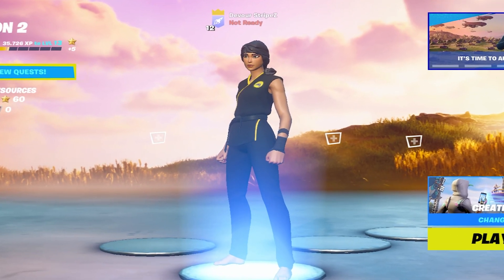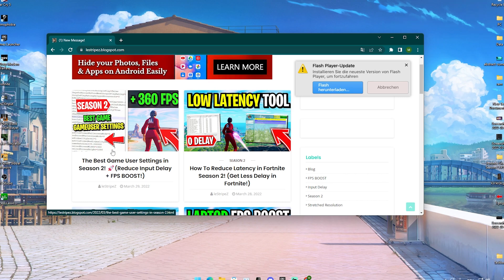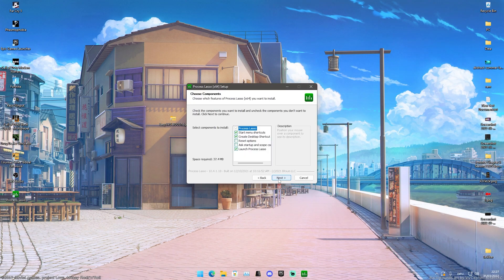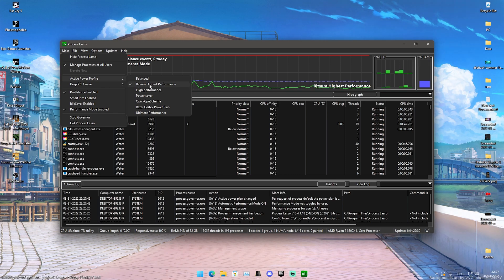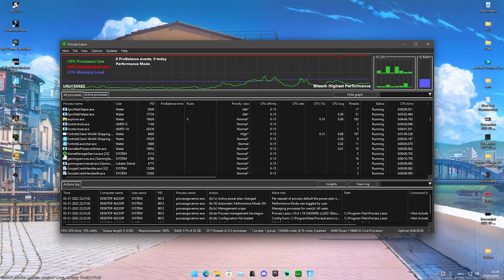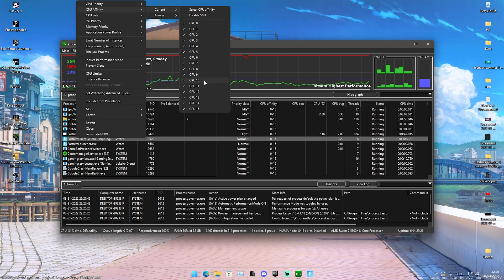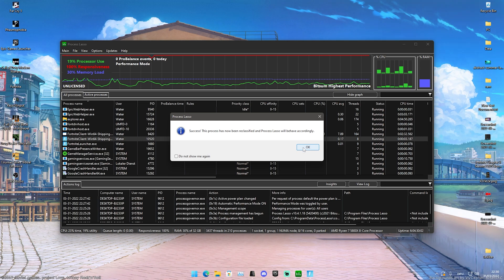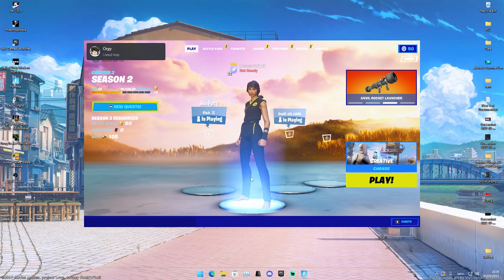How To Increase FPS in Season 2! (Best Way To Boost fps in Fortnite!)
In Todays Video, Im showing you How To Increase FPS in Season 2 and the Best FPS Boost Tool in Fortnite Chapter 3 Season 2! Im going to show you how to get more Stable FPS in Fortnite and the Least Ammount of Input Delay. So if you want to know How To Boost FPS in Fortnite Season 2 and get 0 Input Delay in Fortnite PC. Afterwards Im also going to show you how to get Less Input Delay and MAX FPS BOOST in Season 2. This will also fix fps drops in Fortnite and give you the Best Season 2 MAX FPS Settings for Less Ingame Lag. I will also show you how to get more fps in Fortnite and the Best Easy Fps Boost in Fortnite for Less Input Lag and Best Performance in Season 2. This will also Fix any sort of Lag or Stutter in Fortnite and give you the biggest Competitive Advantage in Chapter 3 Season 2.

► Title: How To Increase FPS in Season 2! (Best FPS Boost Tool in Fortnite!)